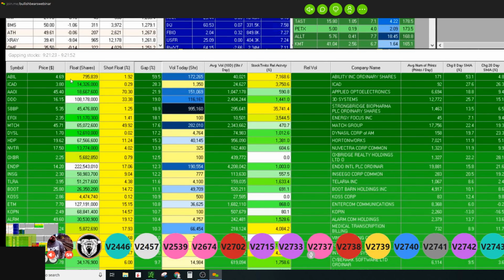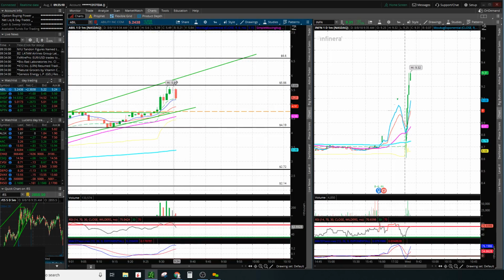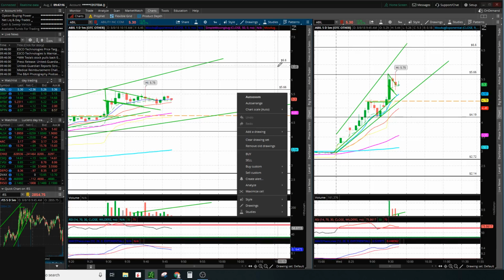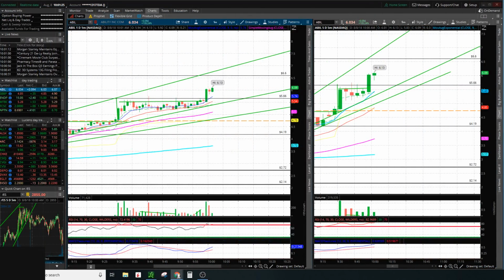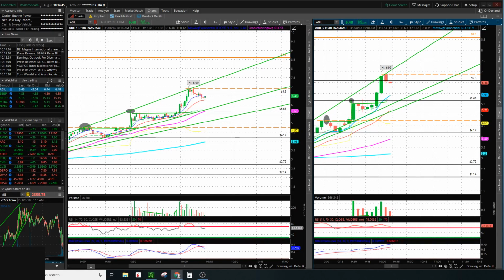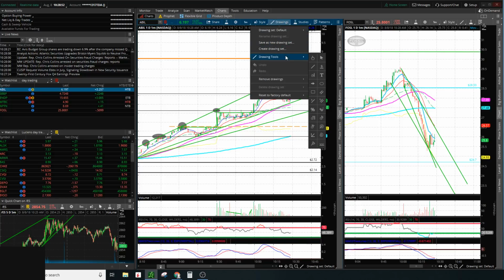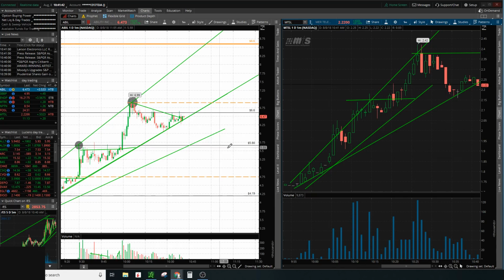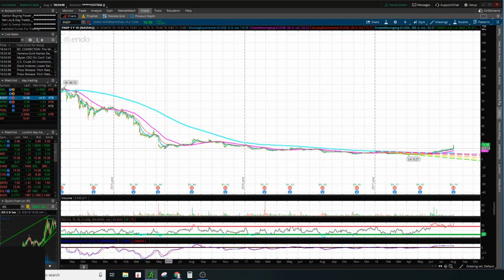Trading Room - Bullish Bears Trade Room Live 8-8-18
Join the Bullish Bears live trading room where we do live market screen sharing. We have a day trade room, swing trading room, and futures trading room.

Chat feature is disabled on this live stream since all chatting is done in our trading rooms. Come and join us below.

Click the link below to join the Bullish Bears community, day trade room, swing trade and options trade room, futures trading room, receive our trade alert setups, and daily watch lists:

Make sure to check out and our website each night to receive our updated watch lists. Also, make sure to bookmark our watch list page! The link is below.

We will be having team members post content on this channel that you won't want to miss!

Market Club is our swing/options scanner of choice. Try them out for only $1 and read our review below:

**When you open your CMEG account be sure to use the code CMEGBULLISHBEARS for a discount during the application process** OR Please email to let them know you signed up, share your name/email and the CMEBULLISHBEARS code